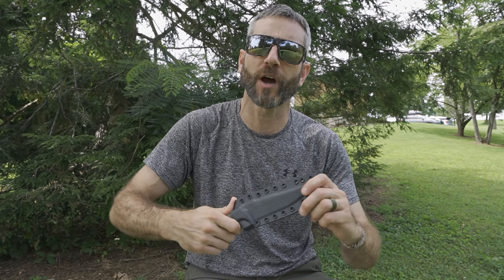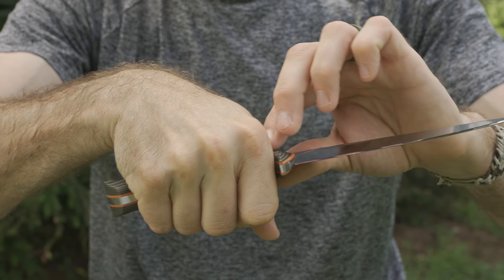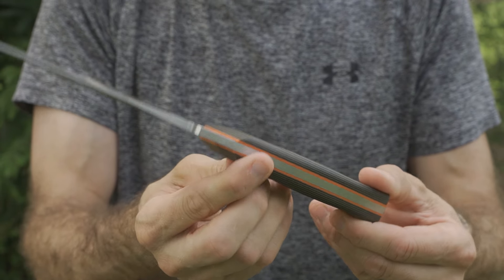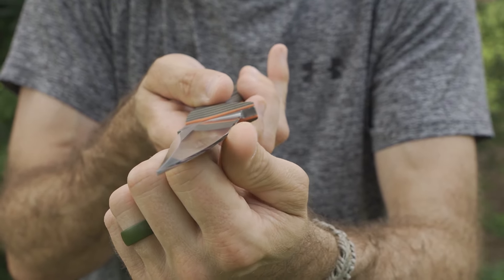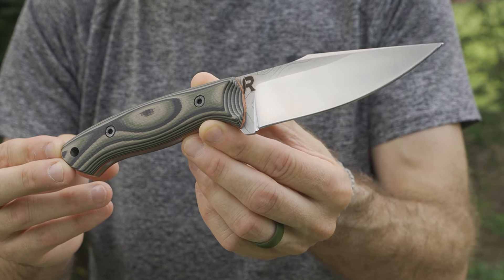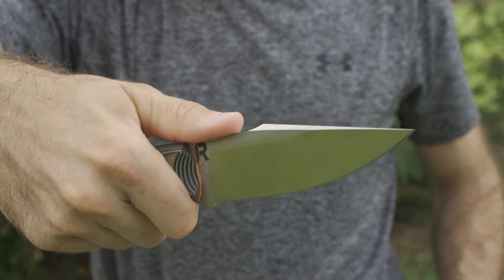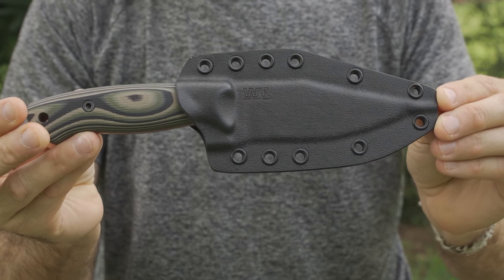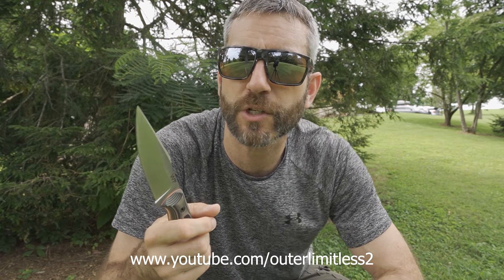Work Tuff Gear Steadfast and Hunter: First Look & Overview!